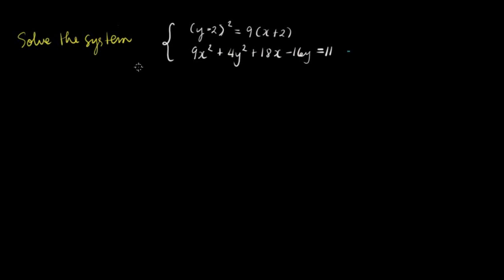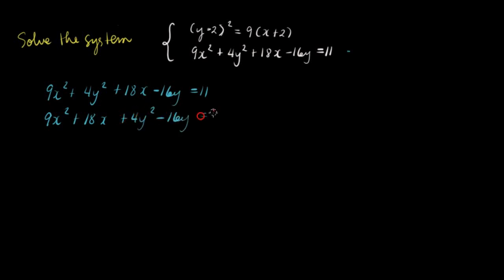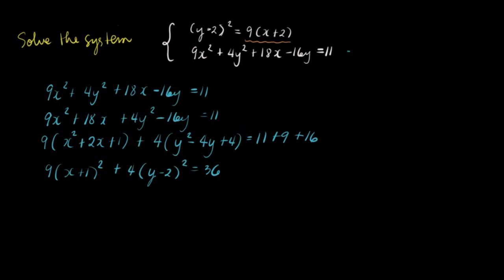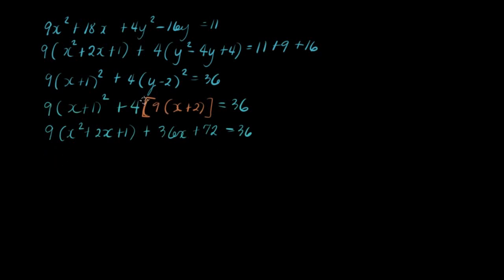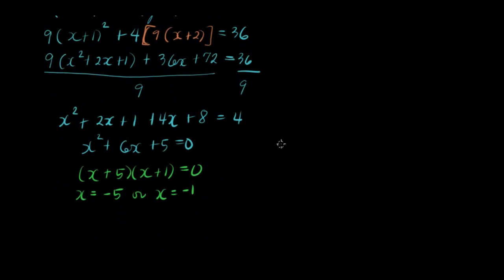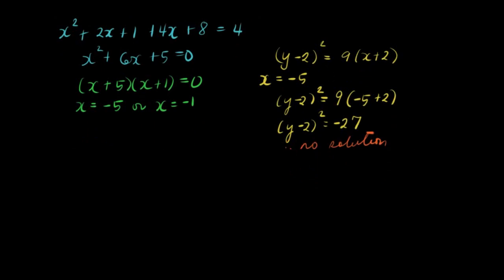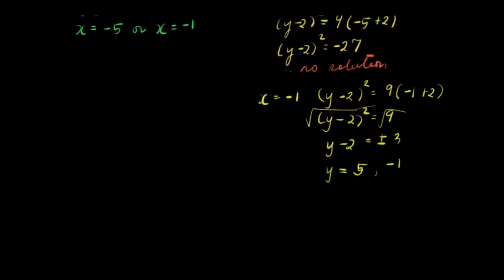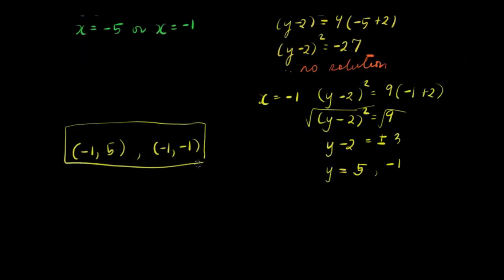Systems of Nonlinear Equations Example 2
This video shows how to solve for the solution of the system (y-2)^2=9(x+2) and 9x^2+4y^2+18x-16y=11 through elimination by substitution. The result was verified using GeoGebra.

The problem can be found on SHS LM in Precalculus page 77.